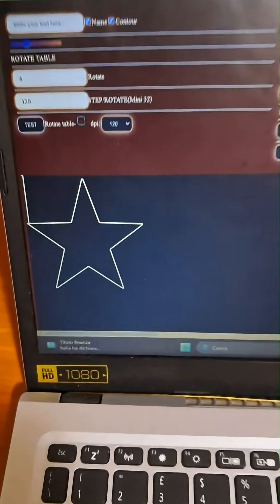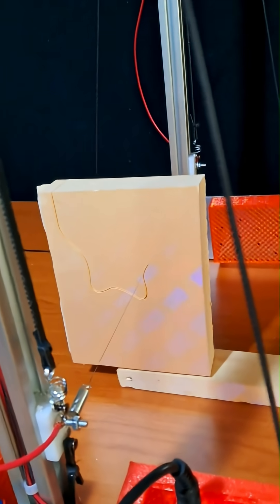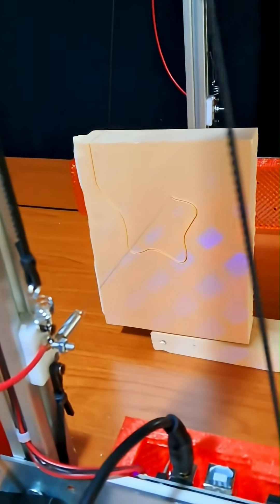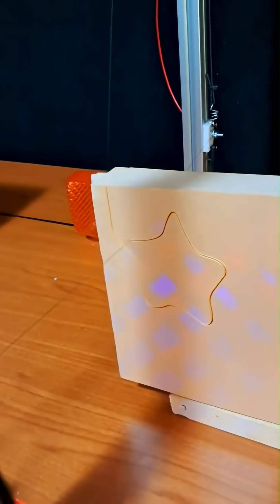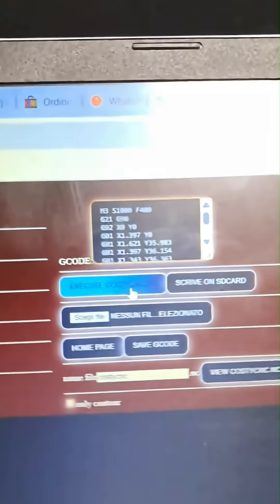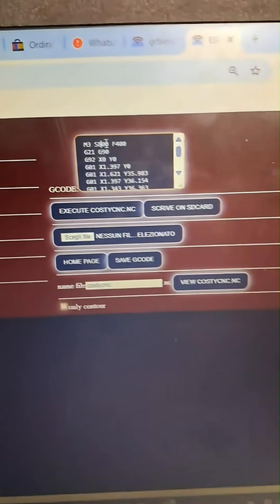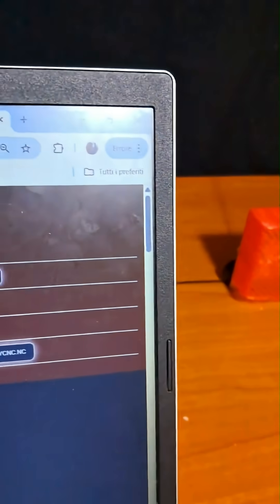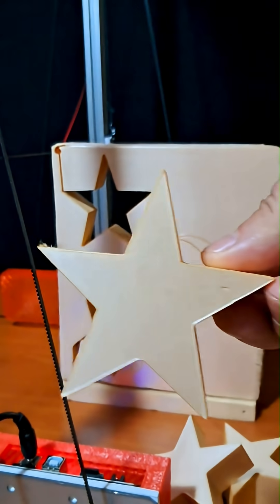CNC cutting issues with polystyrene? It’s not the machine- feedrate and temperature are the problem!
Are your CNC cuts on polystyrene coming out rough, uneven, or melted? Before blaming the machine, make sure your feedrate and temperature settings are correct. In this guide, we show you how small adjustments make a big difference — and how to avoid the most common mistakes in hot wire cutting.